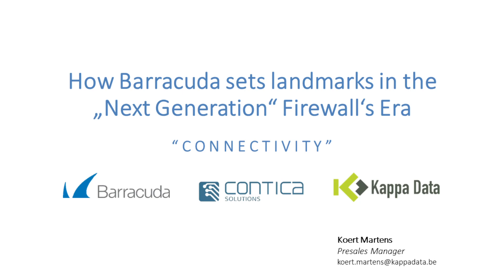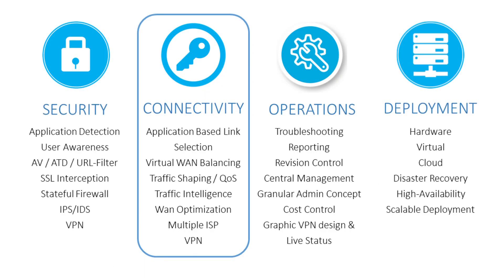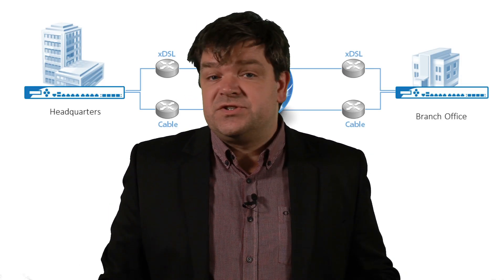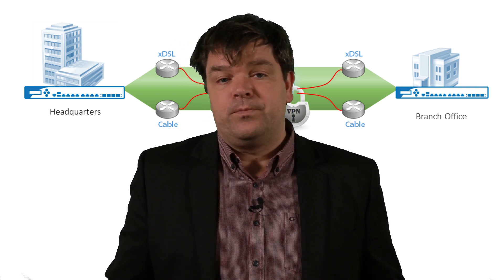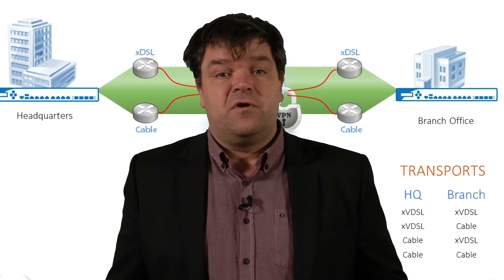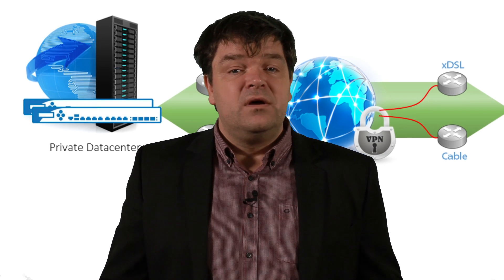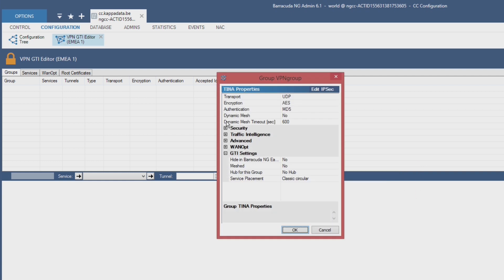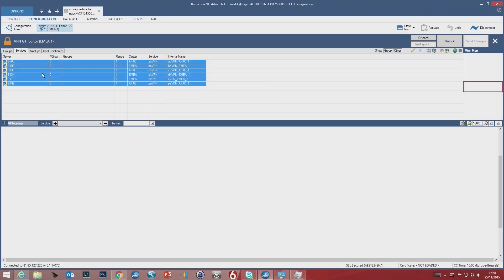Barracuda NextGen F Firewall - PART 2 - Connectivity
Learn more how Barracuda Networks sets landsmarks in the NextGen Firewall's Era. This is the Second video of a Series, where we take a closer look at the advanced connectivity features of the product and how it excels your business. This video is aimed at both, Sales an Technical people who are interested to learn more about Barracuda's Solution offering.

Kappa Data is a Value Added Distributor located in the Benelux offering a complete range of IT infrastructure and IT security solutions. Our main goal is to develop business for SMB and enterprise resellers. The key to success is the valuable and unique combination between excellent customer support, technical expert knowledge and high standard products. It is the standard for a long-term relationship with you.